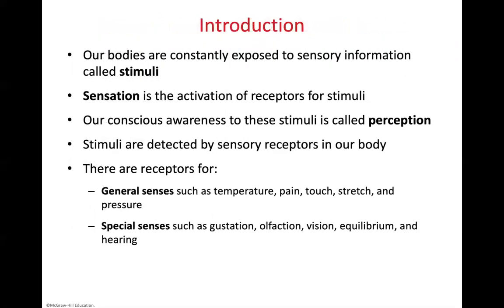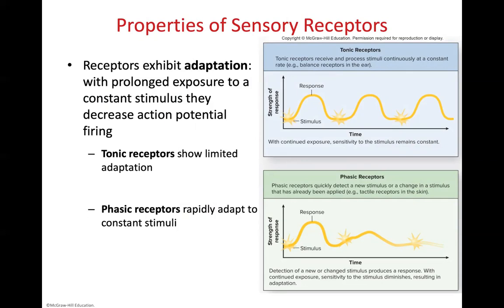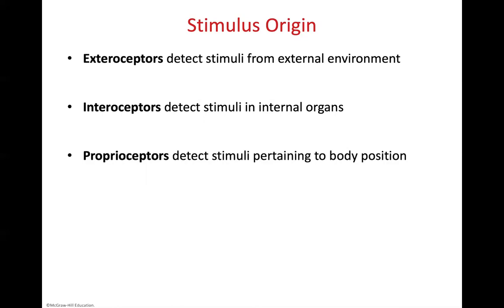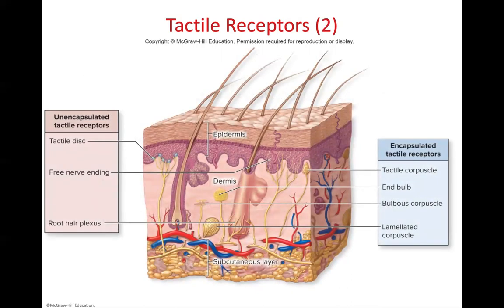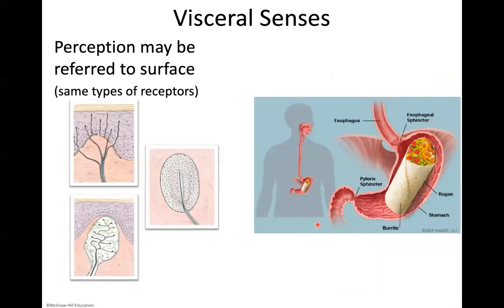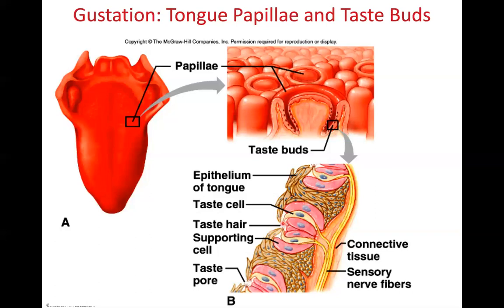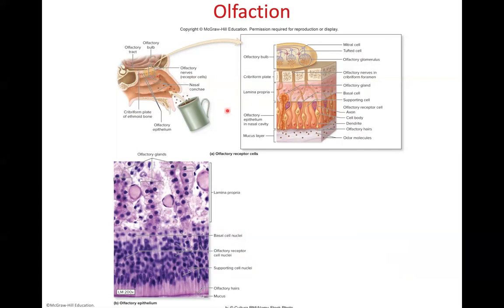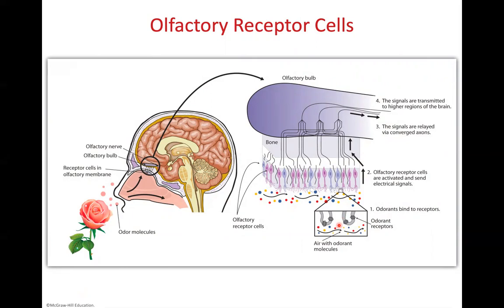Ch 18 Senses